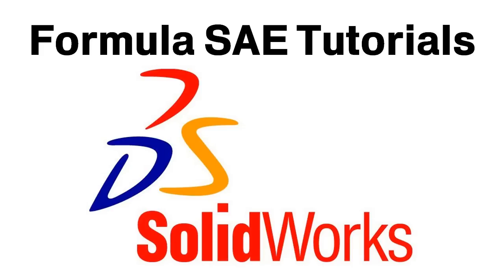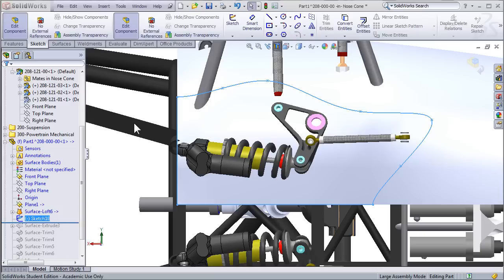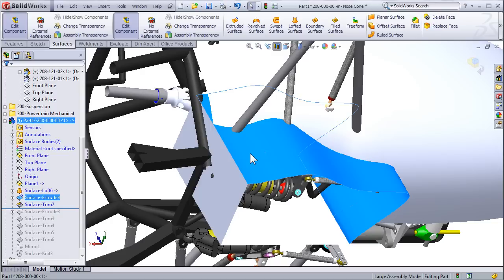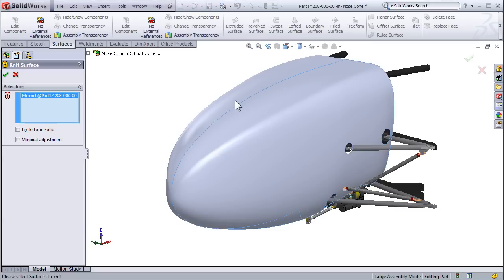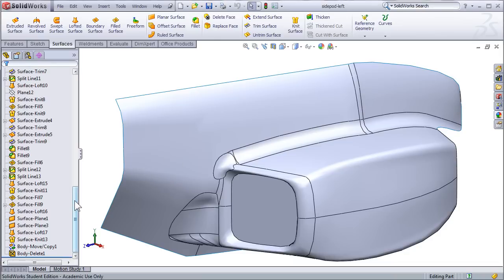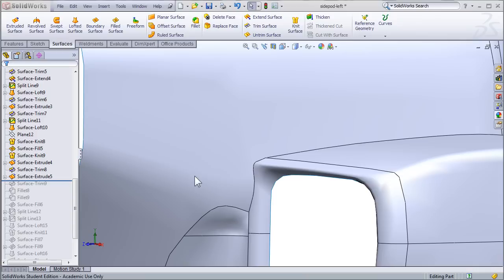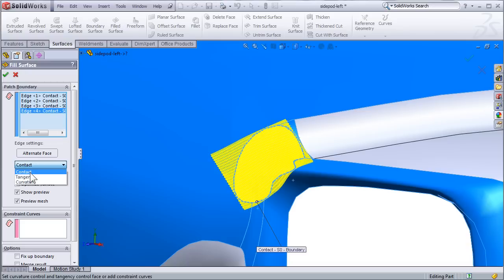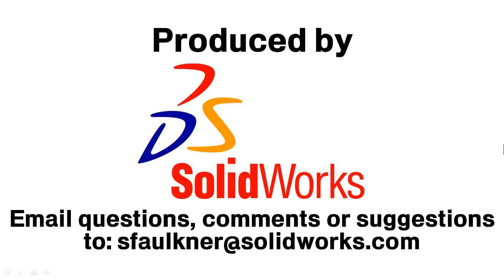SolidWorks Surfacing to Create FSAE Body Work - Part 2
This video is part 2 of how to use SolidWorks surface modeling tools to create body work for a formula SAE vehicle